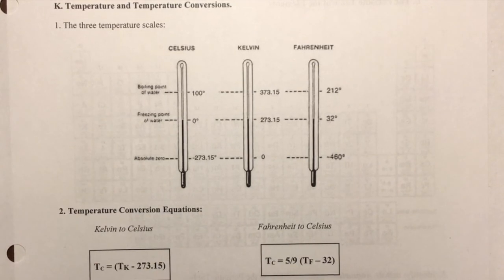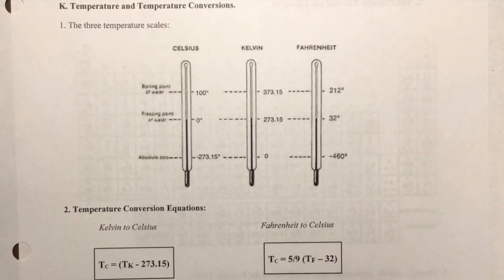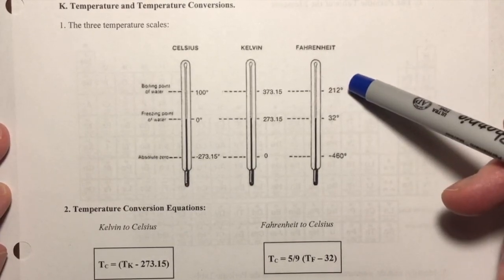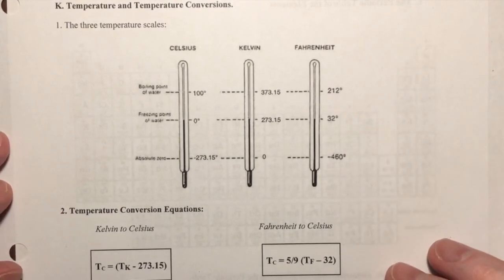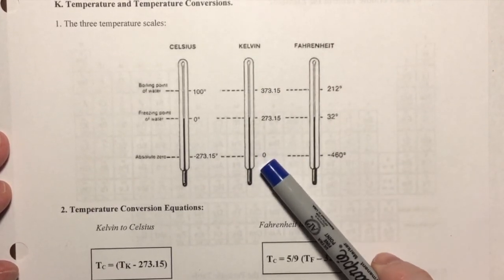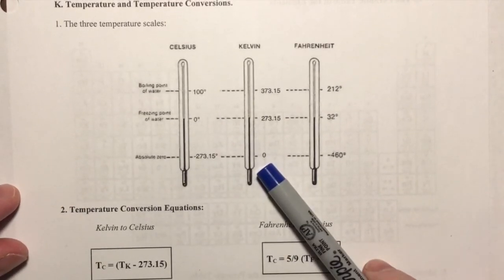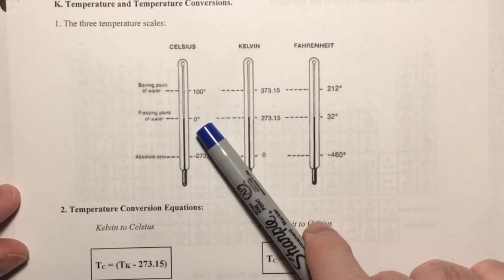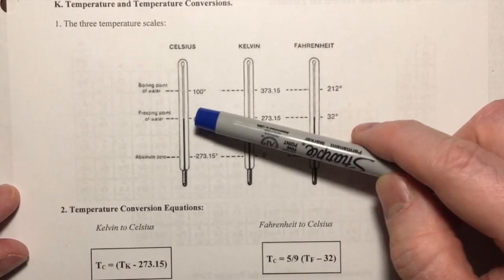Ch1 Video 13 -- Temperature Conversions (15m58s)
This video includes a brief review of the three temperature scales (Celsius, Kelvin, and Fahrenheit), as well as conversions between the three.  A practice conversion is provided, along with some brief concept questions.